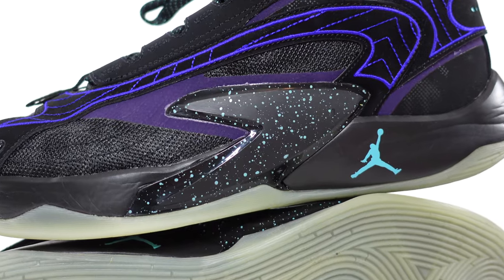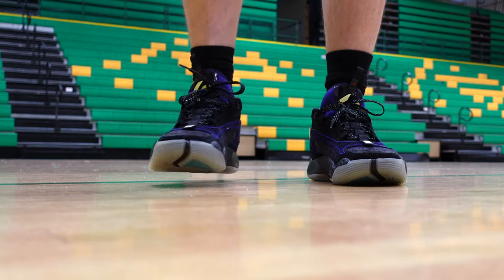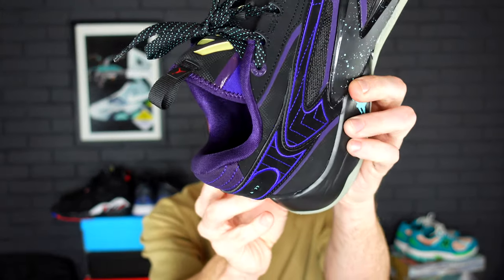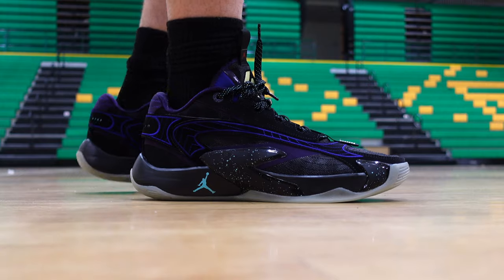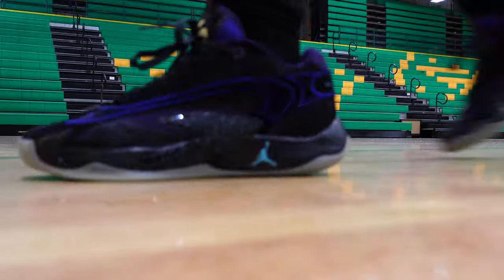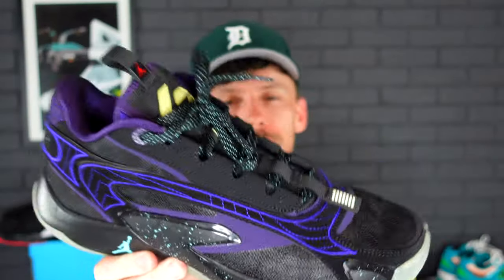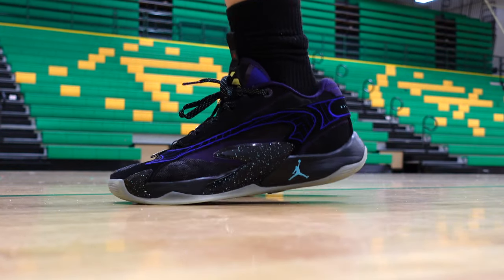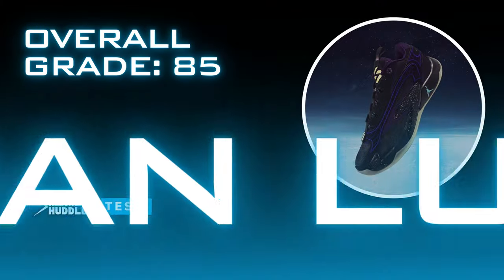Jordan Luka 2 'On Court Review' | Space Hunter Luka.AI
🏀 Welcome to the official Luka 2 Space Hunter Luka.ai Shoe Review! 🚀

In this video, we'll be taking an in-depth look at the highly anticipated Jordan Luka 2 Colorways, designed in collaboration with the sensational basketball star, Luka Doncic. These kicks are not just any ordinary basketball shoes – they are an embodiment of style, performance, and innovation. Luka 2 Nebula: The Ultimate Space Hunter.  Step into the cosmos with the Luka 2 Nebula edition – a shoe that combines futuristic design with cutting-edge technology. Watch as we explore the unique features that set these shoes apart from the rest, offering you the agility and stability you need on the court. The On-Court Review You've Been Waiting For. We'll be giving you an honest and comprehensive on-court review of the Luka 2 shoes, putting their performance to the test. Discover how these kicks enhance your game, from explosive moves to swift pivots, allowing you to dominate the court with confidence.